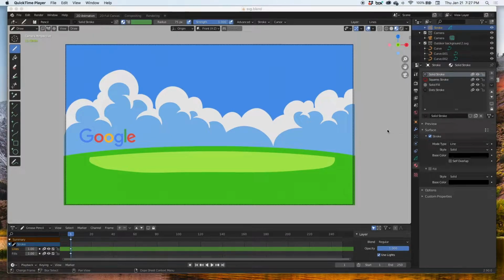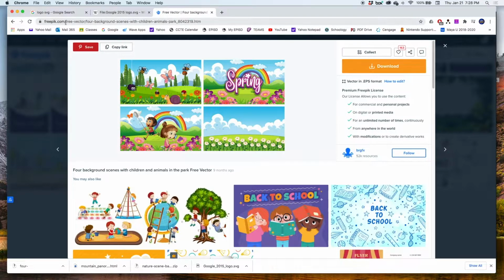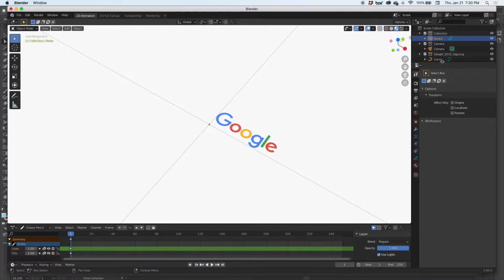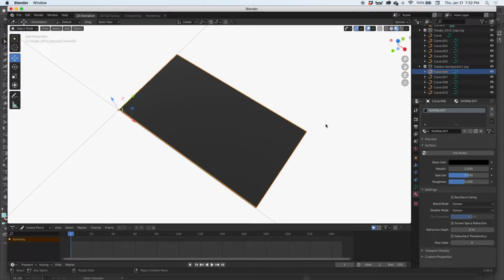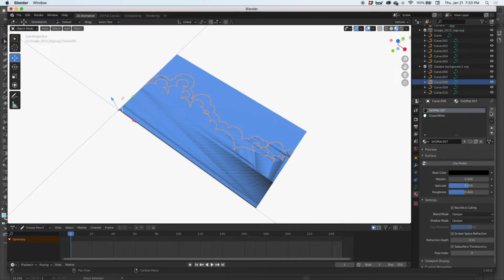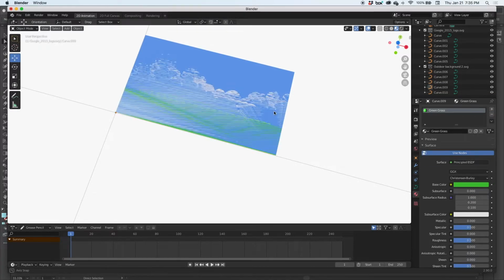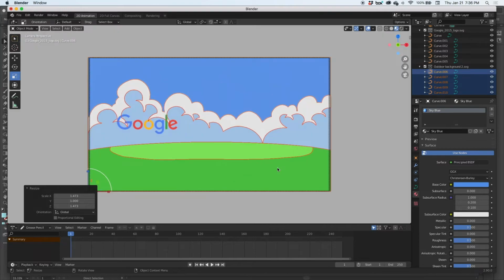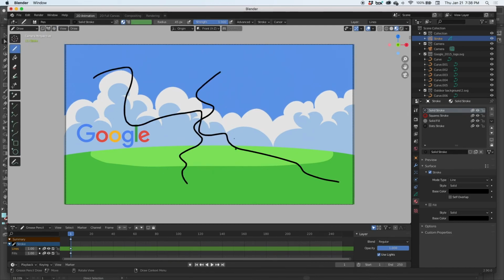How to add SVG graphics to your 2D animation scene, Blender Animation Tutorial using Grease Pencil.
This is a Blender tutorial on how to add SVG graphics to your 2D animation scene, we will be animating this using the grease pencil in Blender 2.9 Enjoy! 😄   👍🏼  ▶️   🔔